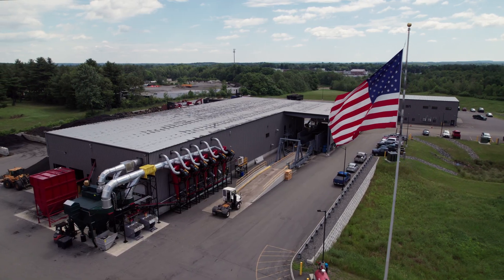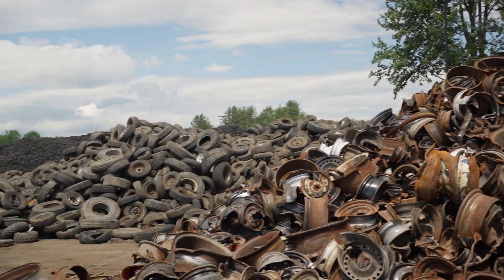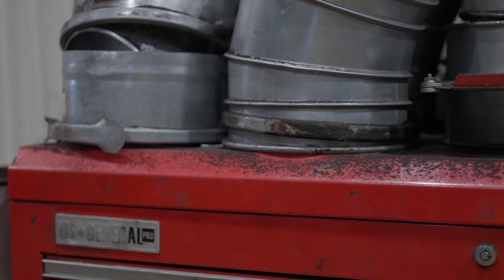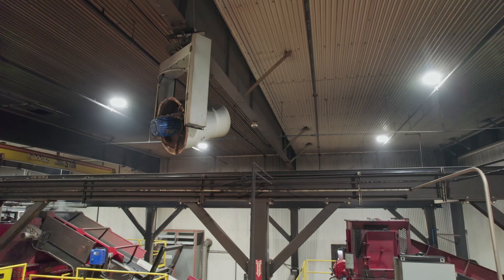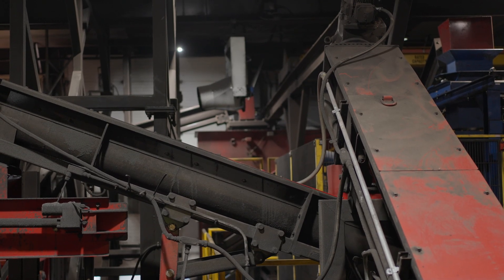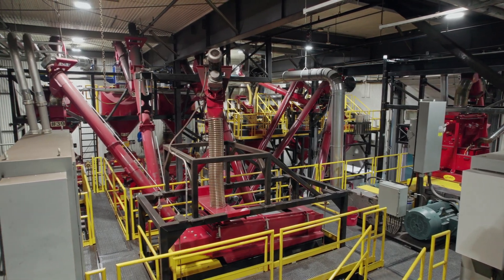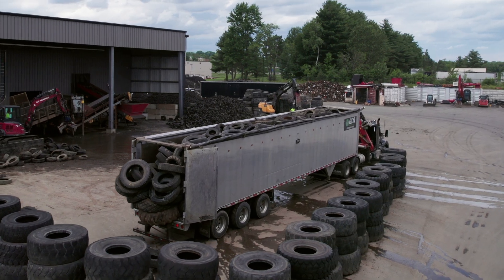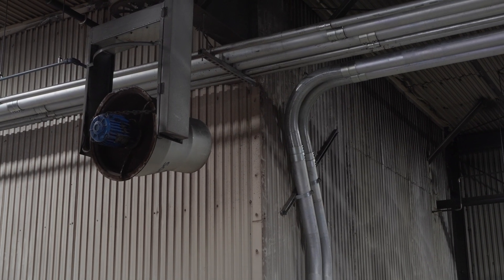Transforming Tire Recycling: How SonicAire Fans Keep Our Facility Clean and Safe!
Discover how Tobias Cole and BDS's Tire Processing Facility maintain the cleanest operation in New England. From battling combustible dust to enhancing air quality, see how SonicAire fans revolutionized their maintenance strategy.